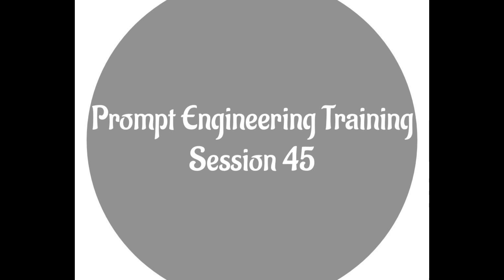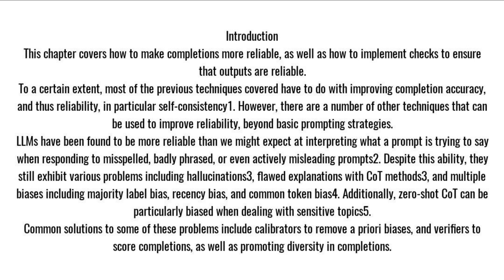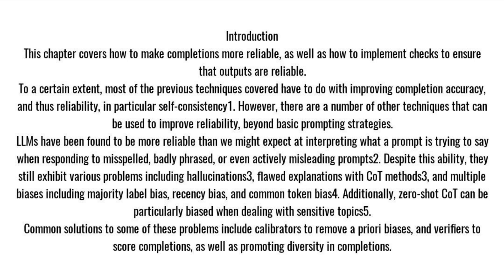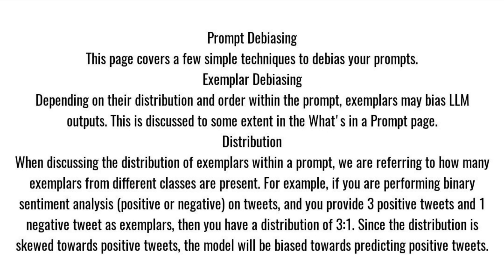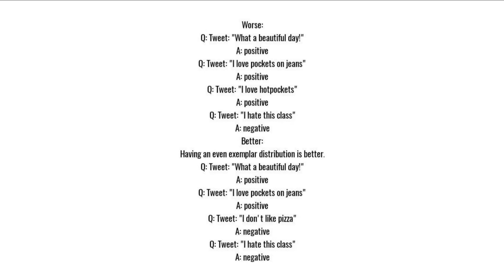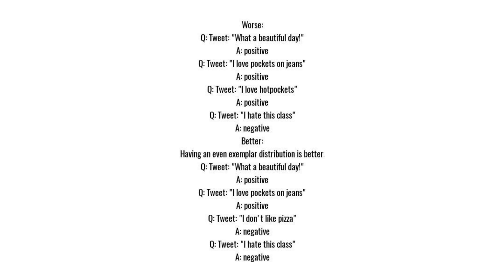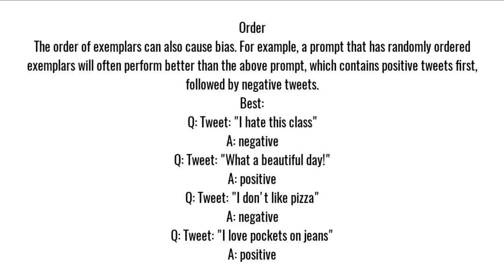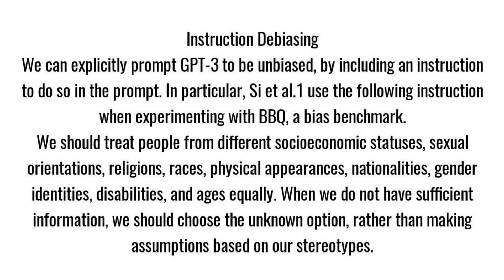"Mastering Prompt Engineering: Session 45 Deep Dive"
1. Welcome to Session 45 of Our Prompt Engineering Training Series 🚀
In this in-depth training session, we'll delve into the intricacies of prompt engineering, helping you fine-tune your skills and elevate your AI language model interactions.

2. Unlocking the Power of Prompt Engineering | Session 45 💡
Join us for the 45th installment of our training series, where you'll gain valuable insights and techniques to optimize your prompts and enhance your AI experiences.

3. Level Up Your Prompt Engineering - Session 45 📈
Get ready to take your prompt engineering to the next level with Session 45! We'll cover advanced strategies and practical tips to supercharge your AI model interactions.

4. Session 45: Prompt Engineering Mastery 🧠
Dive deep into the world of prompt engineering as we explore advanced concepts and real-world applications in our 45th training session.

5. Enhance Your AI Conversations with Session 45: Prompt Engineering Training 🗣️
Join us for another enlightening session where we'll equip you with the knowledge and skills to craft prompts that yield exceptional AI responses.

6. Session 45: Expert Techniques for Prompt Engineering 🌟
Learn from the experts in this comprehensive training session as we share expert techniques and best practices for prompt engineering.

7. Session 45: Unleashing the Potential of Prompt Engineering 🔓
Uncover the secrets to unleashing the full potential of prompt engineering in Session 45 of our training series. Get ready for a knowledge-packed session!

8. Optimize Your AI Interactions with Session 45's Prompt Engineering Training 🔄
Discover how to optimize your AI conversations and achieve more accurate and meaningful responses in this informative training session.

9. Session 45: Navigating the World of Prompt Engineering 🗺️
Join us on a journey through the world of prompt engineering as we explore the latest strategies and techniques to create effective prompts.

10. Mastering Prompt Engineering: Session 45 Highlights 🌐
Get a sneak peek of the key takeaways and highlights from our 45th prompt engineering training session in this video description.